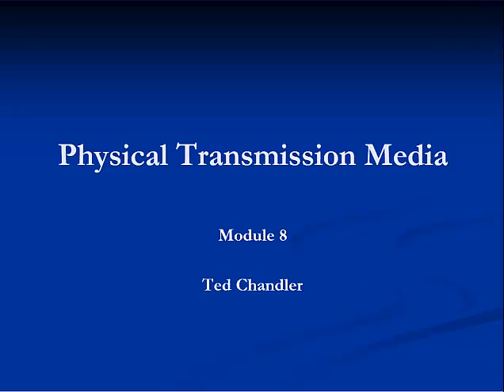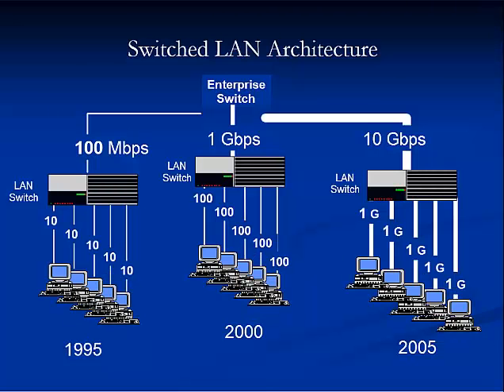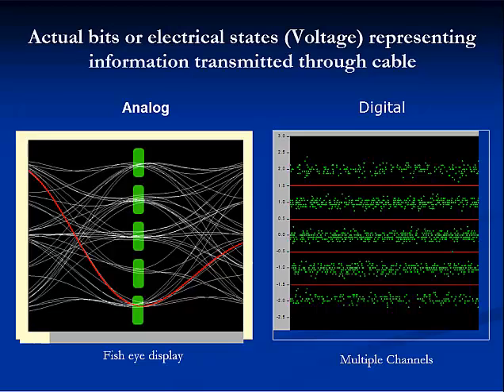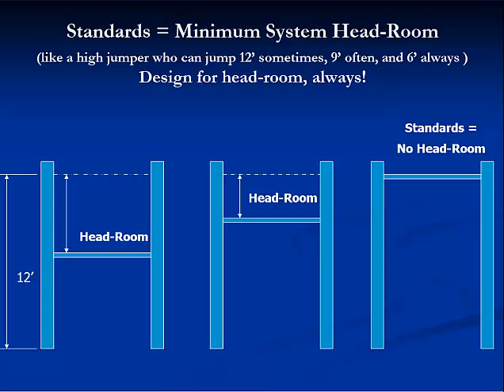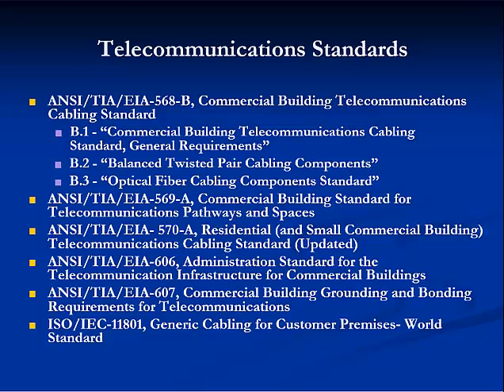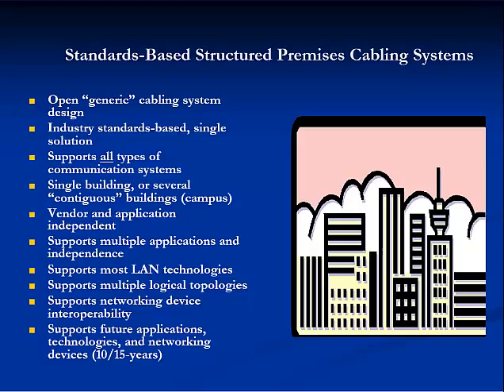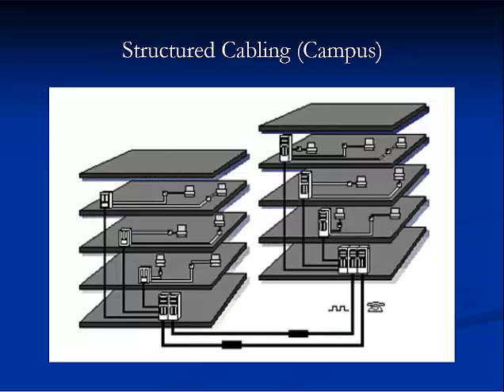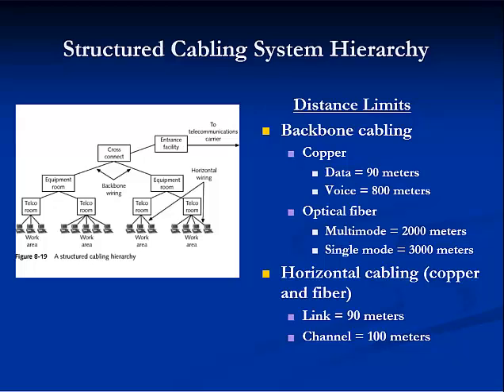Module 8: Network Cabling Systems; Part 1 of 2